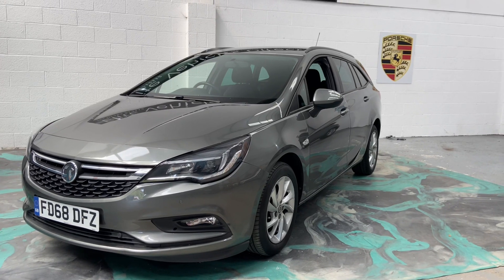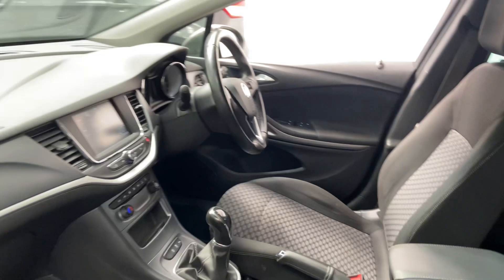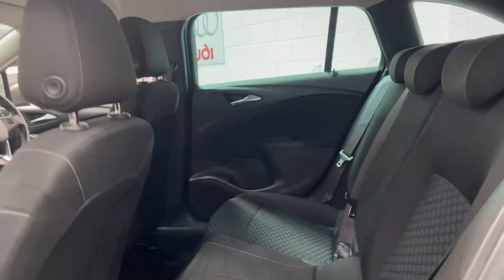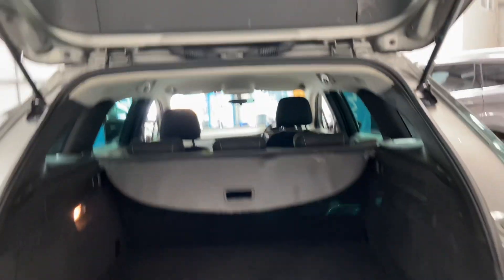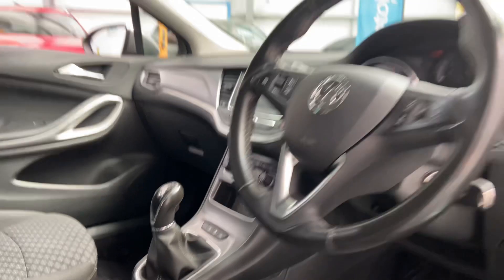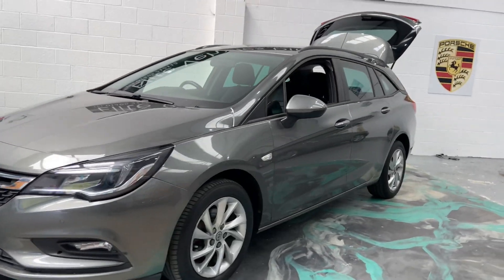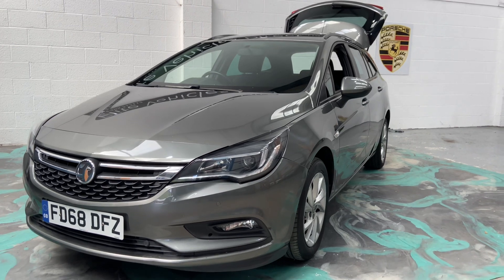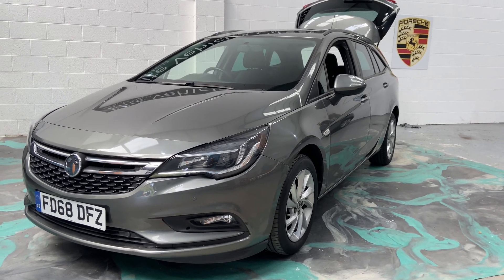12 May 2023